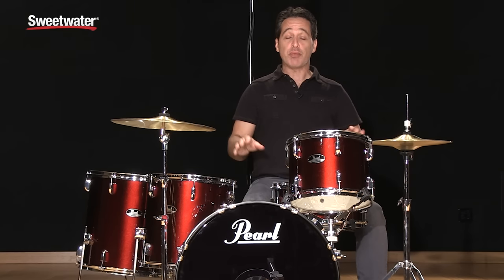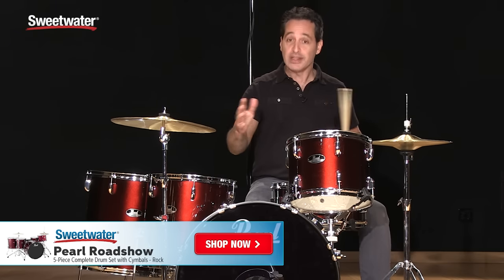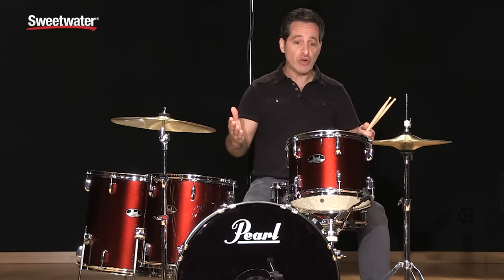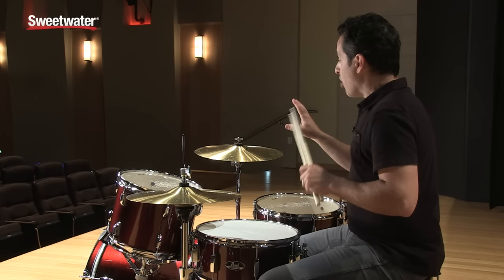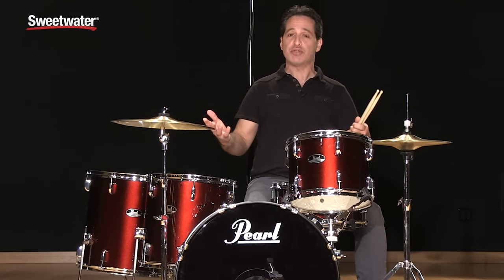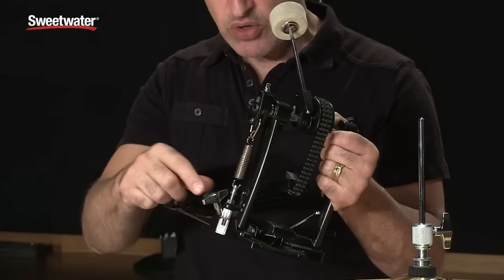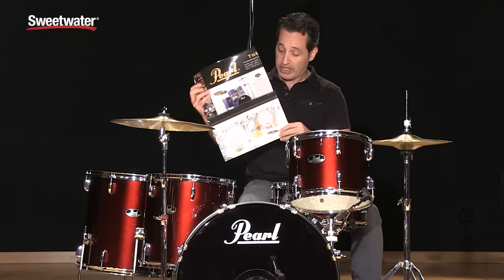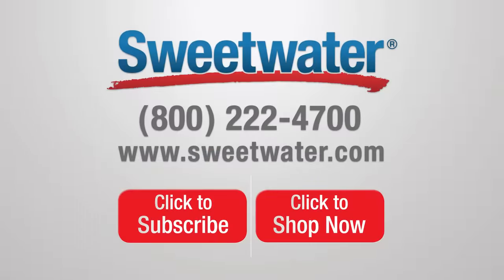Pearl Roadshow 5-piece Complete Drum Set with Cymbals Review by Sweetwater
Hey aspiring drummers, let's check out the Pearl Roadshow 5-piece complete drum set! It comes with drums, cymbals and hardware, everything you need besides a seat and sticks. Roadshow drum shells feature 9-ply poplar shells for optimal tone, molded to fabricate a resonance chamber that projects powerfully when you strike the drumhead. A drum's bearing edge is where much of its tonal character begins, and Roadshow drums sport hand-cut 45-degree bearing edges that contact the head optimally for solid, punchy tone and easier tuning. This complete Pearl Roadshow kit includes drums, cymbals, hardware - and even sticks, a stick bag, and a setup video - so you can get up and drumming right away.

-- Nick D'Virgilio